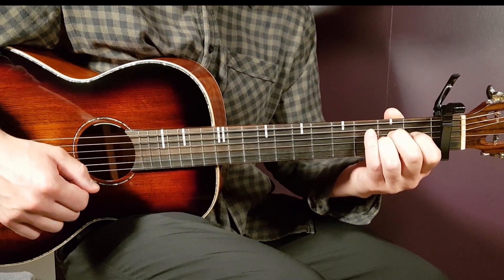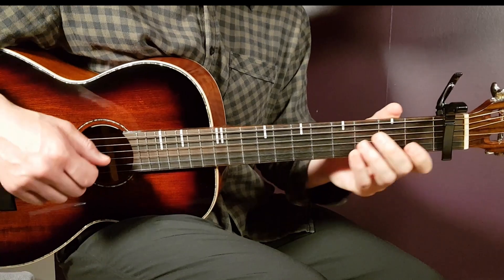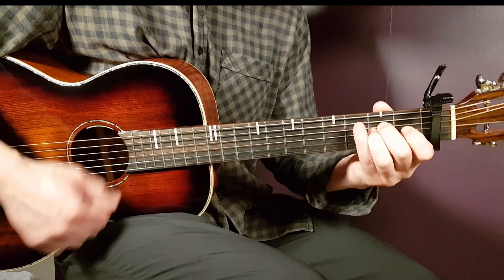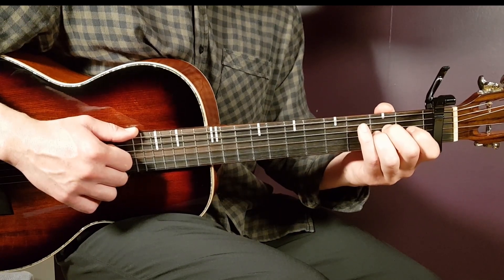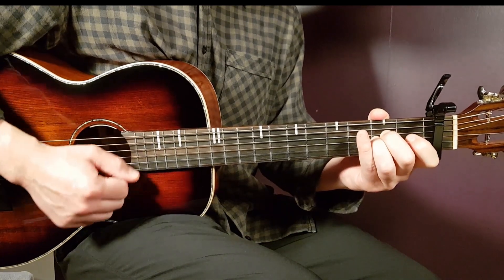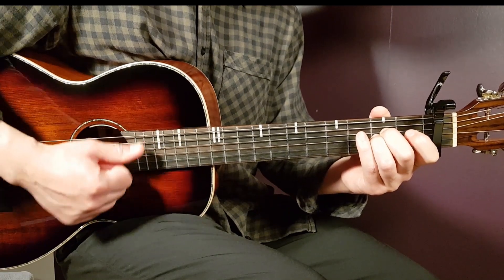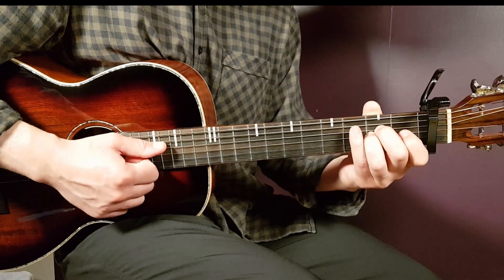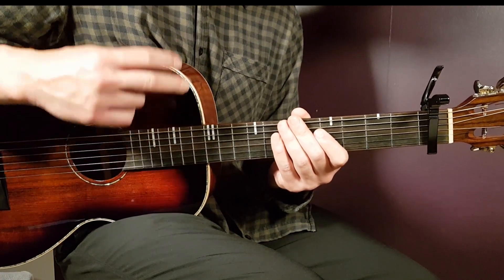Master Kacey Musgraves' ''Cardinal" on Guitar: Easy Acoustic Tutorial for All Levels!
Mastering "Cardinal" by @KaceyMusgraves: Your Ultimate Guide to Acoustic Guitar Skills!

Are you ready to elevate your guitar playing skills? In this exciting tutorial, you’ll learn how to play “Cardinal” by the incredibly talented Kacey Musgraves! Whether you're a beginner looking to strum your first chords or an experienced player wanting to refine your techniques, this video provides everything you need to succeed!

#:  Why “Cardinal” is a Must-Learn Song

"Cardinal" stands out as one of Kacey Musgraves' most beautiful tracks, showcasing not only heartfelt lyrics but also captivating melodies. Its unique chord progressions and gentle strumming patterns make it a perfect choice for musicians at all levels. By learning this song, you’ll not only enhance your repertoire but also develop your overall guitar skills.

#:  What You’ll Learn in This Tutorial:

- Essential Chords: Master the foundational chords used in “Cardinal” to create a strong musical base.
- Strumming Patterns: Discover how to utilize various strumming techniques to give your playing depth and rhythm.
- Song Structure: Understand the arrangement of the song, including verses, choruses, and bridges to seamlessly flow through the performance.

#:  Who This Video is For:

- Beginners: If you're new to guitar, this step-by-step tutorial will guide you through each chord and strumming pattern with ease.
- Intermediate Players: Refine your acoustic guitar techniques and gain insights into musical interpretation.
- Kacey Musgraves Fans: Immerse yourself in her music and impress friends with your new skills!

#:  Course Highlights:

- 100% Free Access: Enjoy this valuable content at no cost!

Learning to play “Cardinal” will not only enrich your musical catalog but also boost your confidence in performing for friends and family. Here’s what's great about mastering this song:

- Versatile: Perfect for campfires, family gatherings, or just casual jam sessions.
- Support Your Growth: Engage with fewer competition for this beautiful song, and watch your guitar-playing journey blossom.
We support each other in growth with tips, feedback, and encouragement!

Let’s strum our way through “Cardinal” together and become the guitarist you've always dreamed of being! Remember, persistence is key; keep practicing, and soon you'll play like a pro!